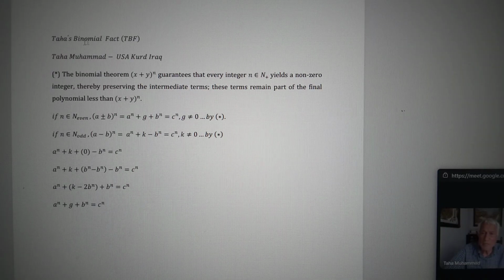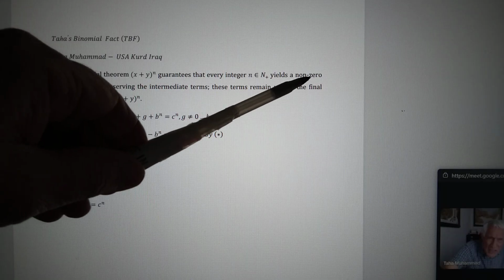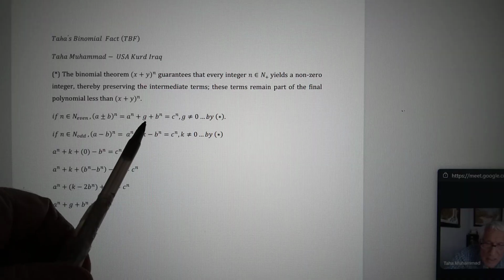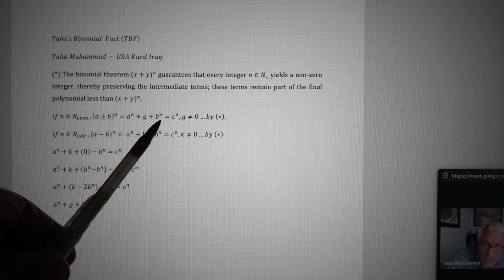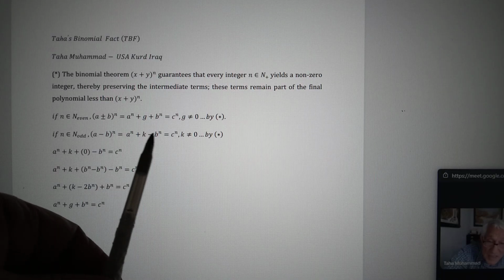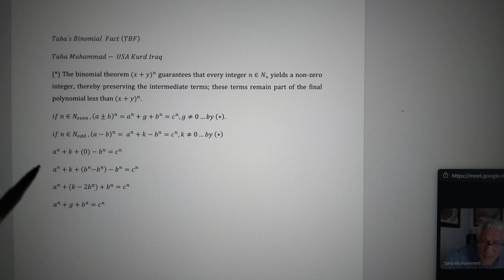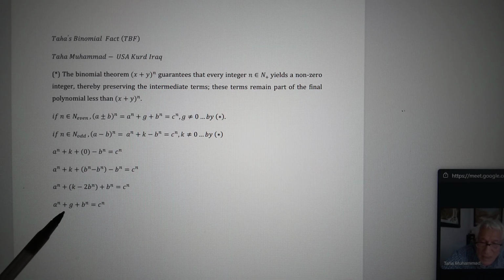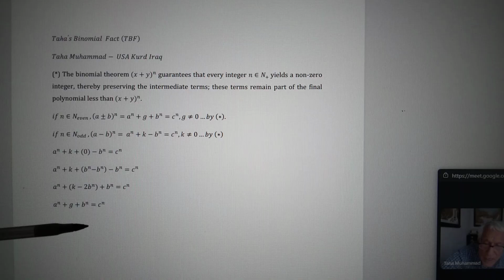Taha's Binomial Fact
Taha^' s Binomial Fact (TBF)
Taha Muhammad- USA Kurd Iraq
(*) The binomial theorem(x+y)^n guarantees that every integer n∈ N_+ yields a non-zero integer, thereby preserving the intermediate terms; these terms remain part of the final polynomial less than (x+y)^n.
Below is a support to my Fermat’s 3 Lines Solution:
I know a, b, c, n. then if a+b=c, then (a+b)^n=a^n +b^n +g=c^n, g≠0
I have to prove a^n +b^n = to what exact number!]
Then Fermat’s expression a^n +b^n ≠ a^n +b^n+g (Binomial Expression)
Since Binomial Expression a^n +b^n +g=c^n   ⇒
a^n +b^n ≠ c^n